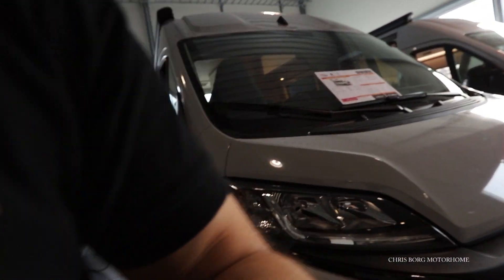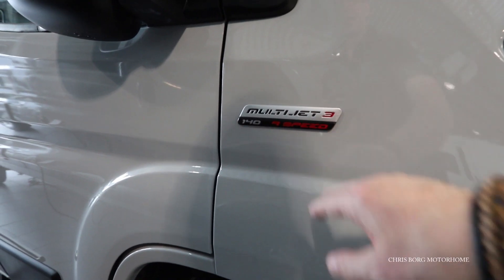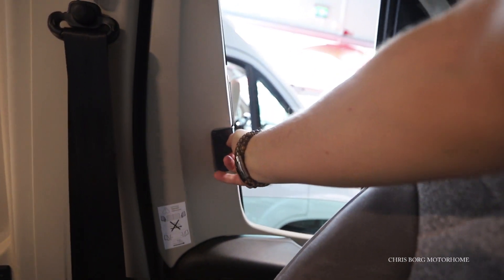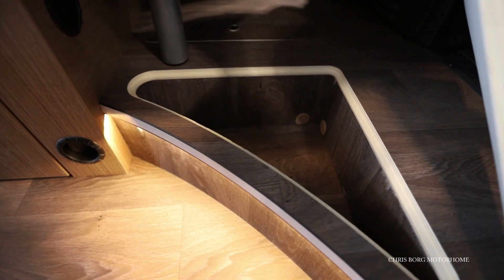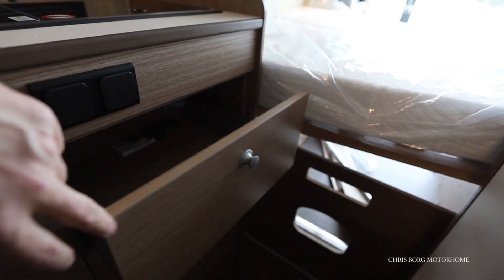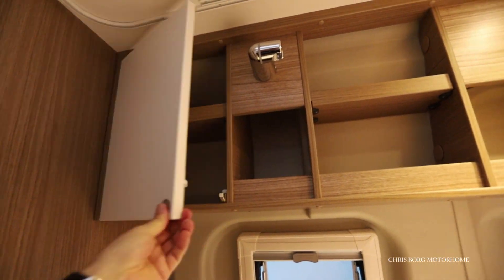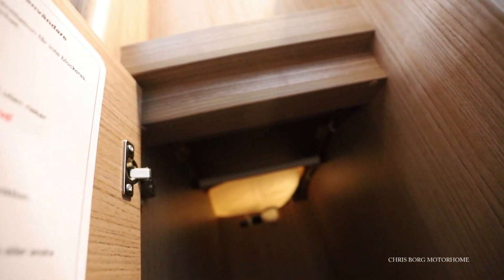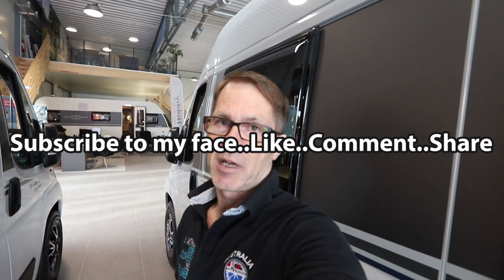Carado CV 600 Edition 15 2022 Camper Van 5,99 m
First look at Carado CV 600 Edition 15 2022 Camper Van at Upplands Bil & Fritidscenter in Knivsta in Sweden.
Price 711 000 SEK ( 71 000 euro)